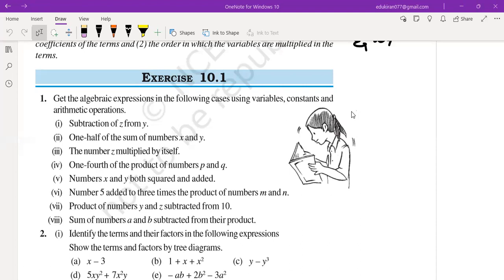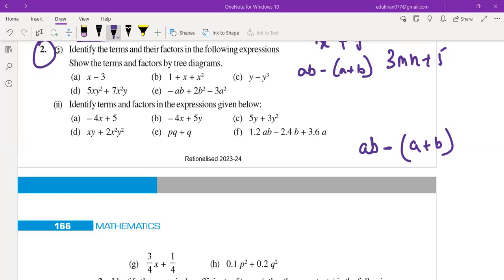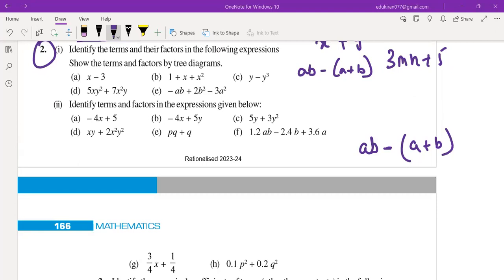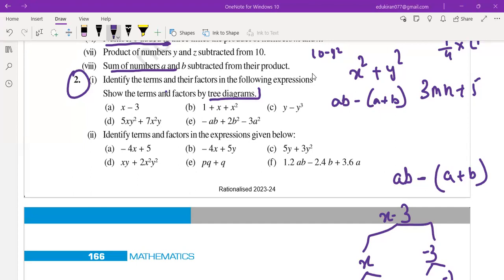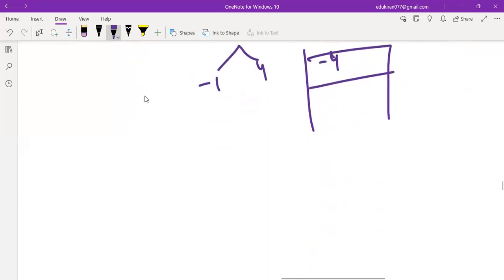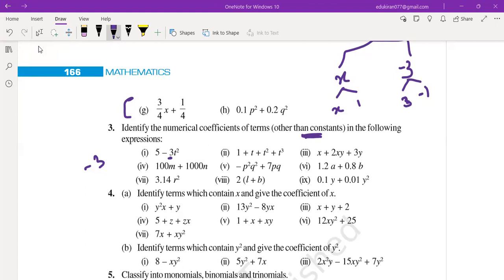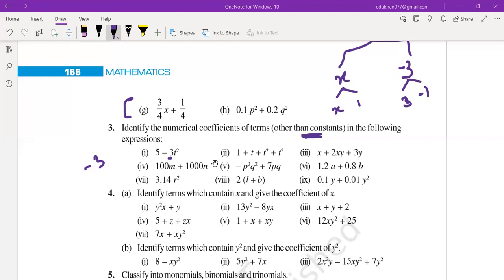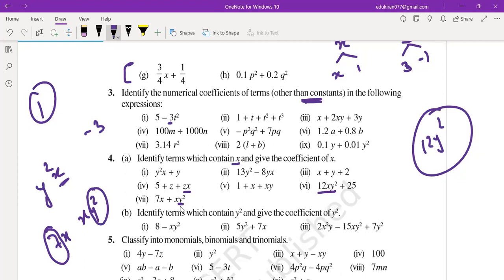Learnivio | Math Lect 7th M1 18-12-2023